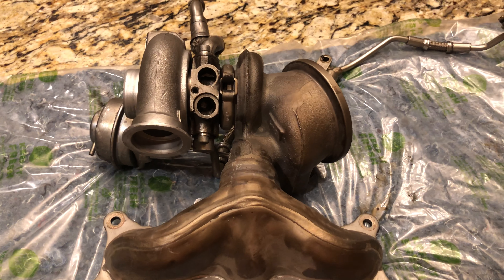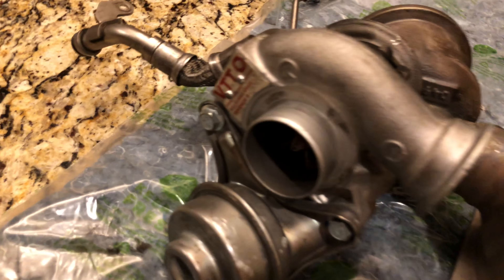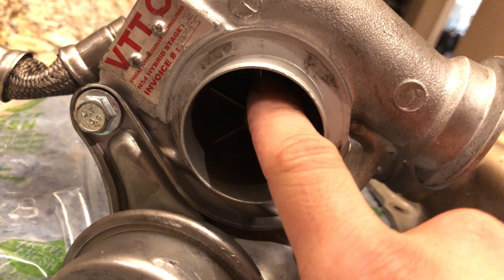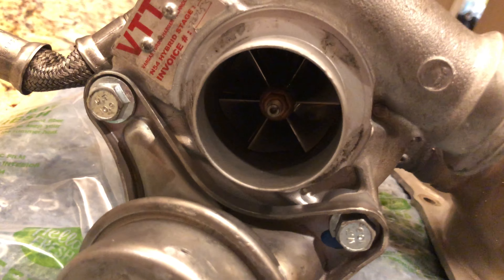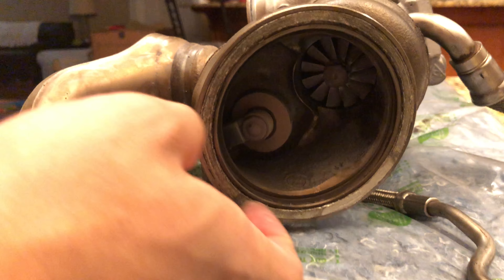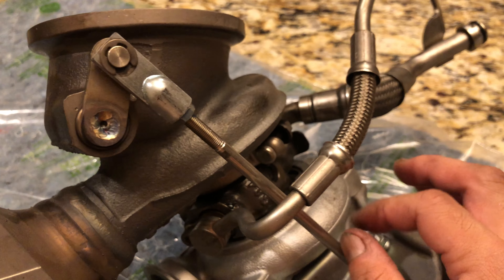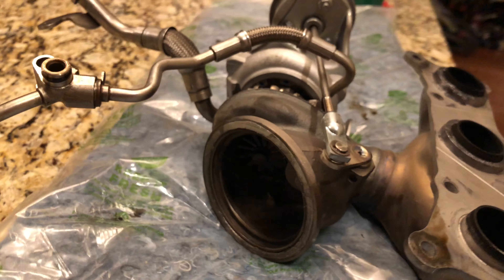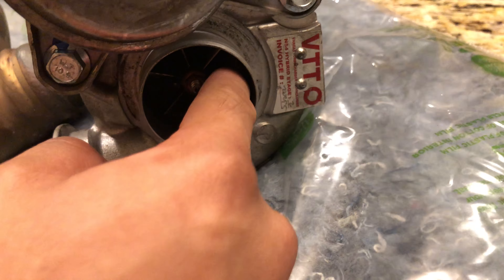N54 Vargas Stage 2 Trubo 12k Miles Review Part 2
N54 front turbo. I put this on my 2007 335i at 87k miles, and I am at 99k now.  Link to my log with these turbos on the car